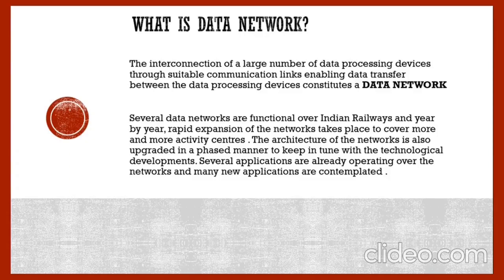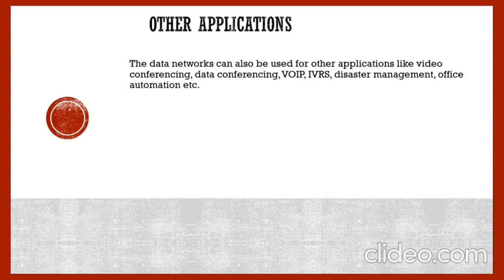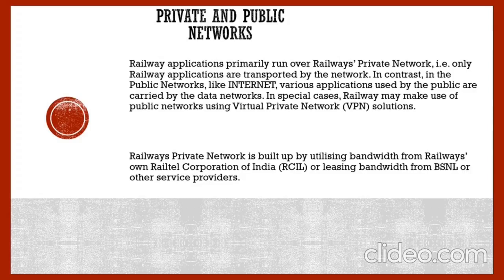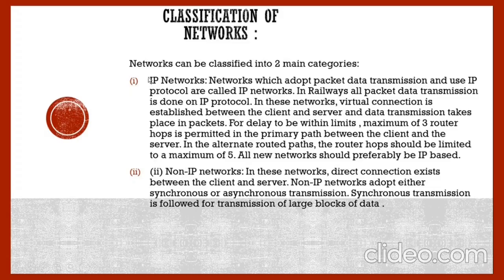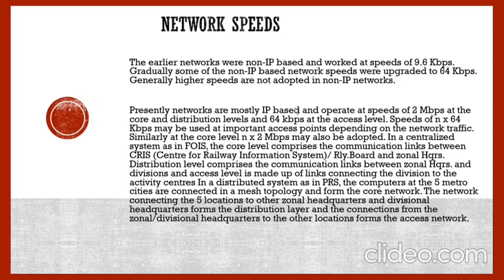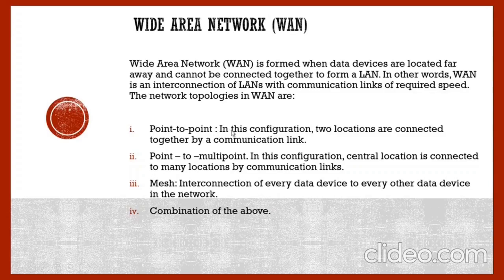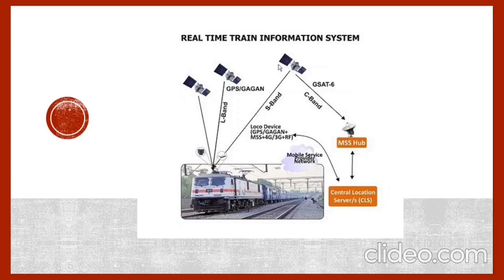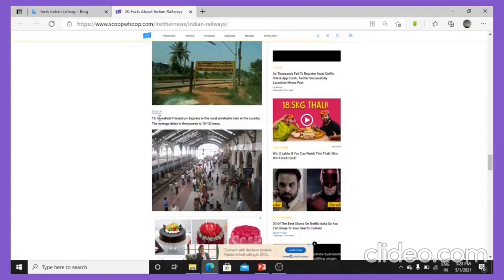TY GR8 PBL2 CND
RAIKWAY NETWORKING IN RAILWAY RESERVATION SYSTEM